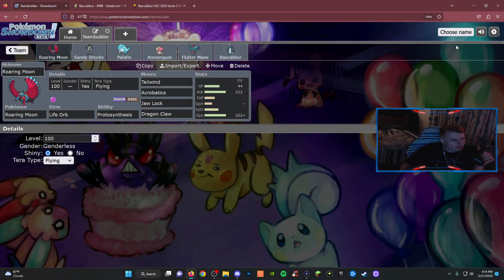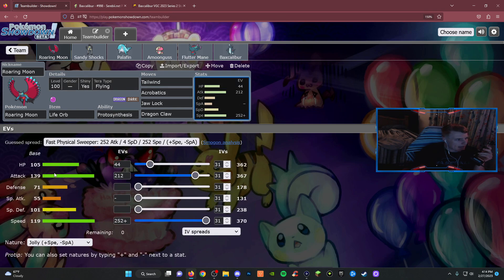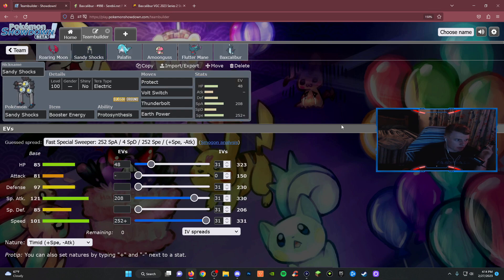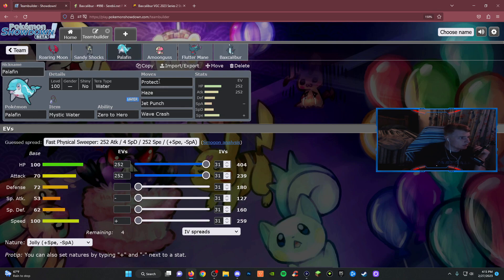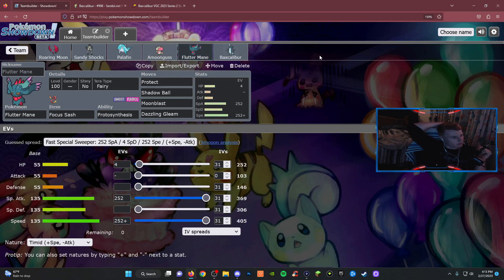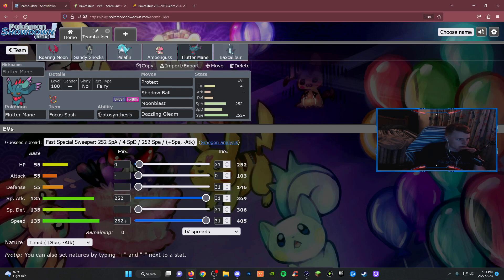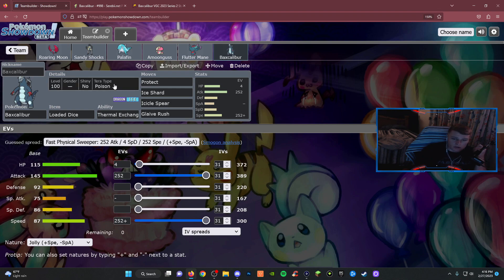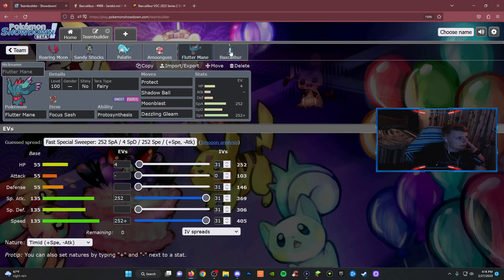This POKÉMON is extremely OVERPOWERED! - Pokemon Scarlet Ranked Battles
This recording was from series 3! The new series is out but nothing has really changed

Timestamps:
0:00 - Intro
0:17 - Breakdown
2:50 - Game 1
16:05 - Game 1
24:12 - Game 3